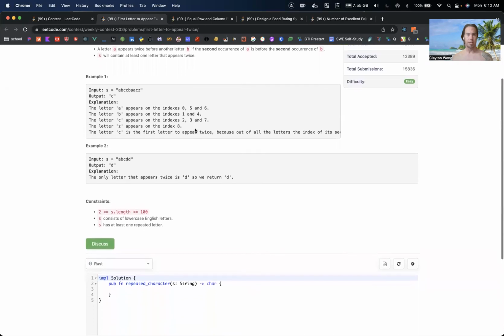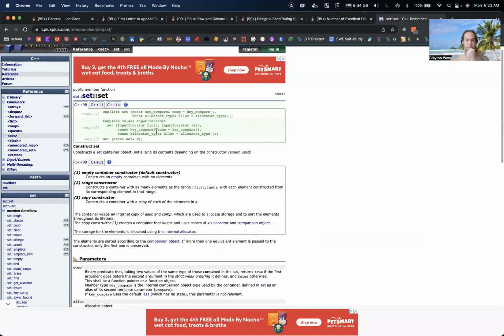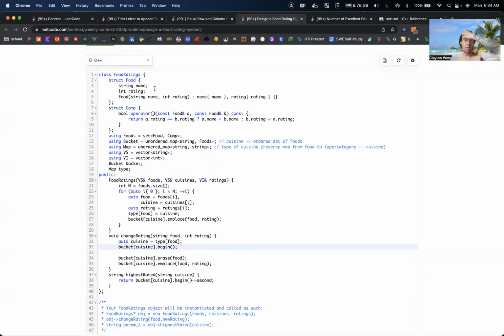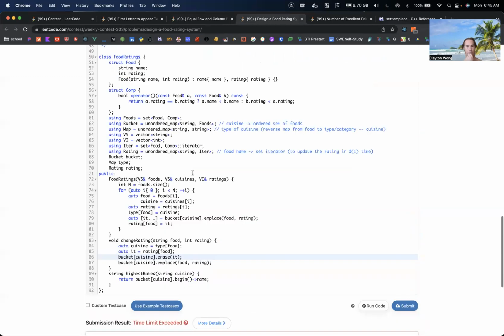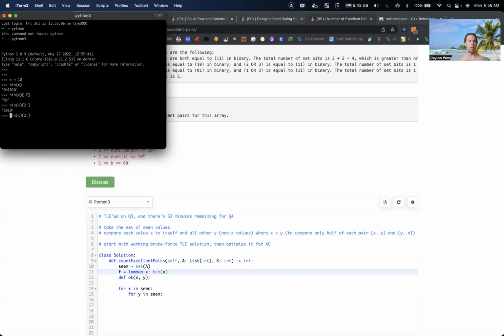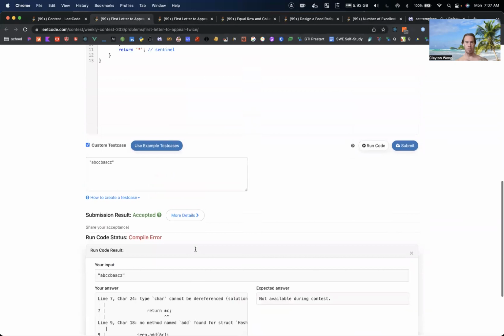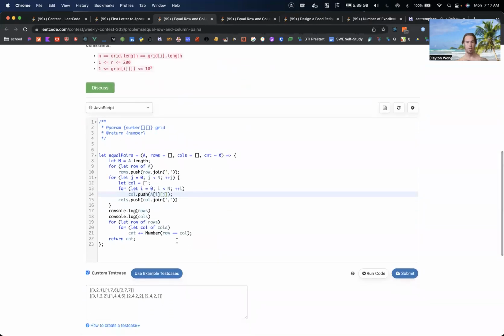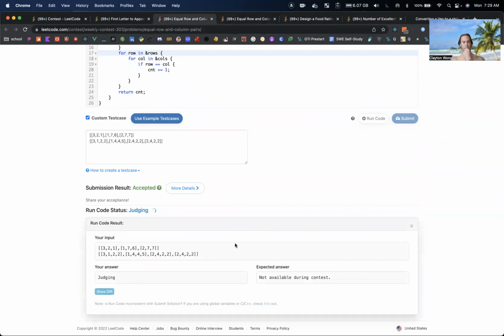LeetCode Weekly Contest 303 (4040 / 17319) [ Virtual ]